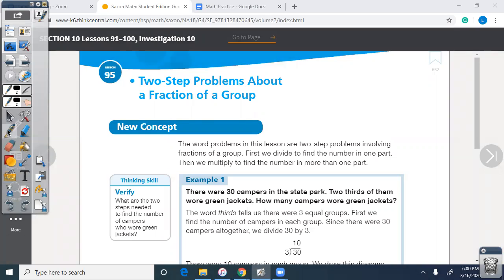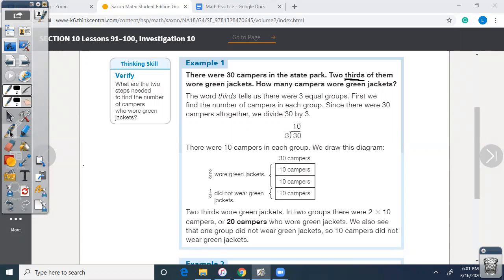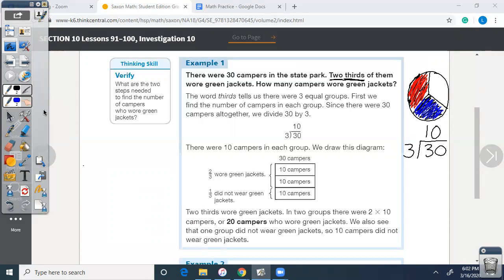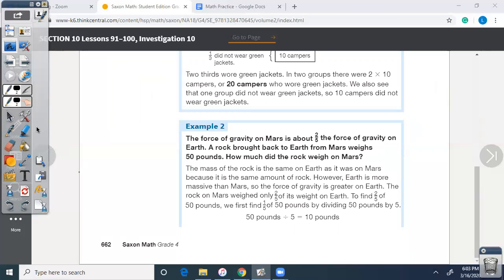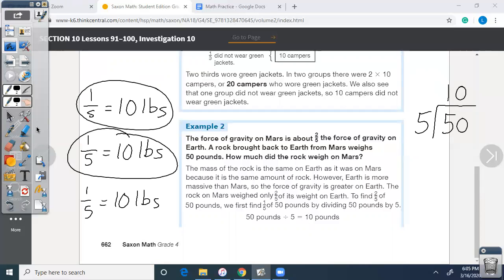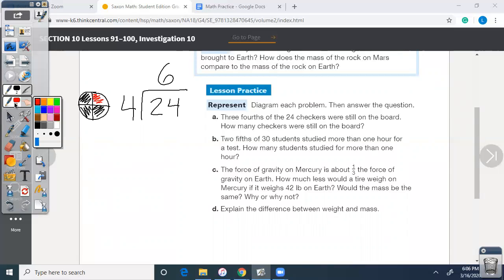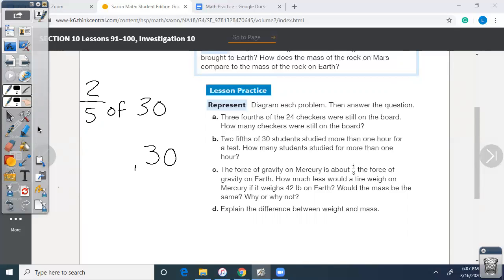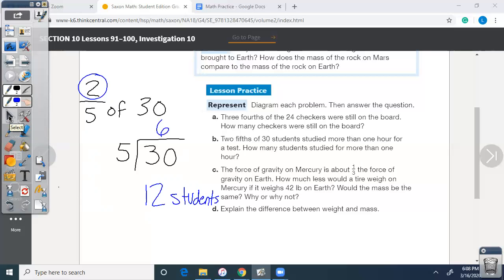Saxon Math 4th Grade Lesson 95